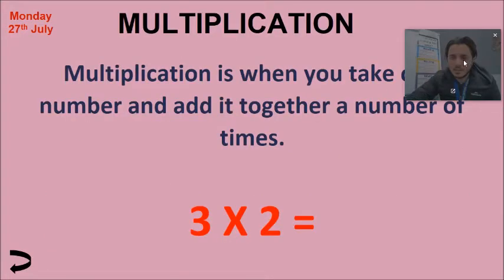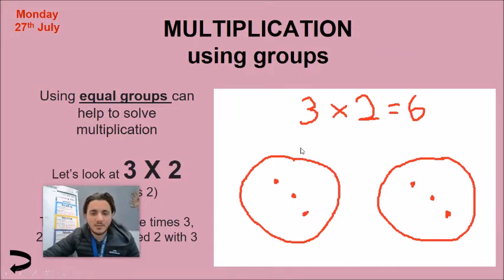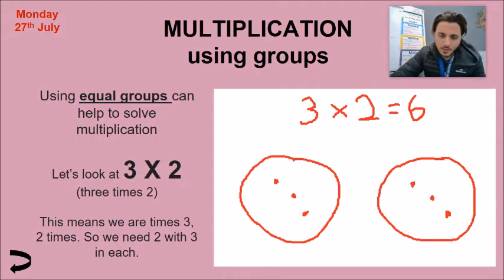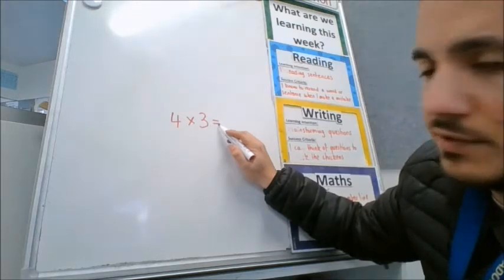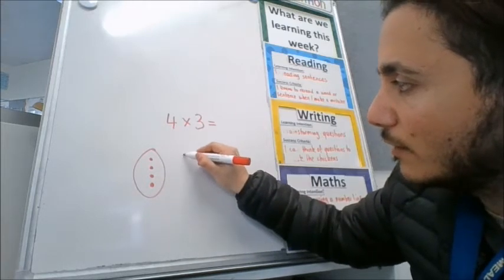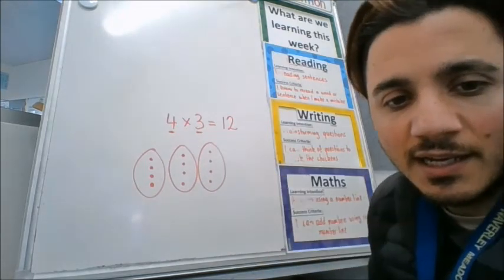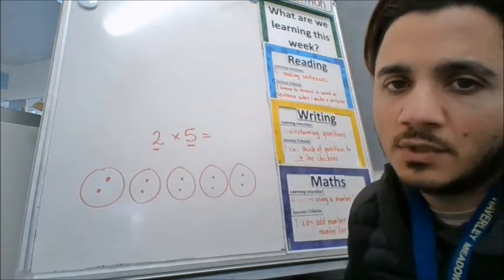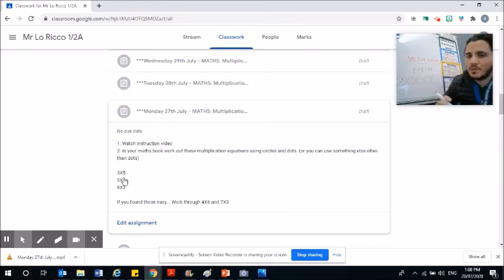***Monday 27th July Multiplication using groups